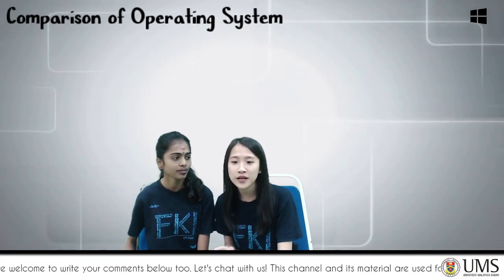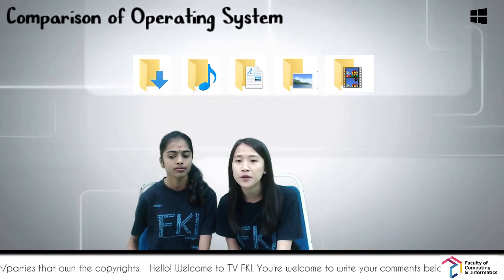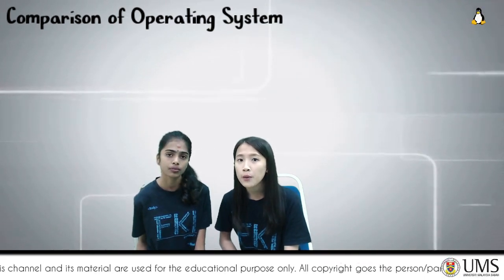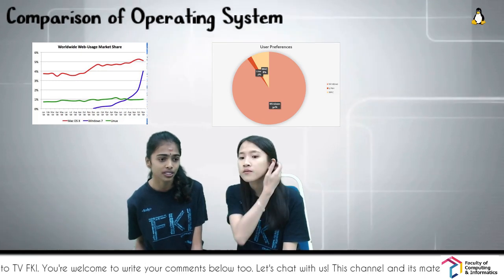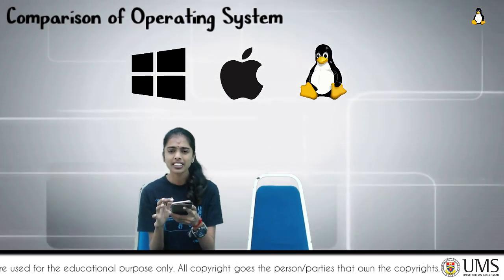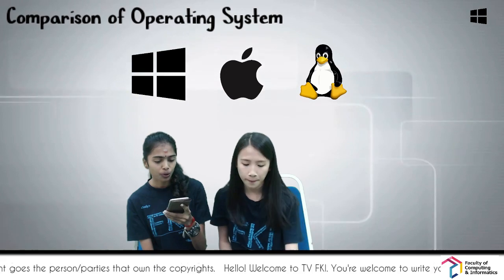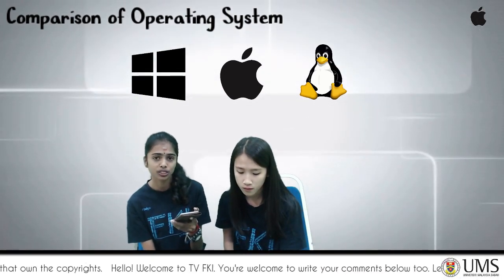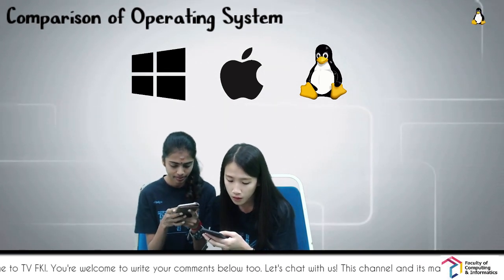TV FKI - Advance Multimedia Group Assignment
TV FKI here! We are talking about the Comparison of Operating System between Windows/macOs/Linux.

You're welcome to write your comments and ask some questions to us at below!
We will reply in our live!

This website and its material are used for the educational purpose only. All copyright goes the person/parties that own the copyrights.